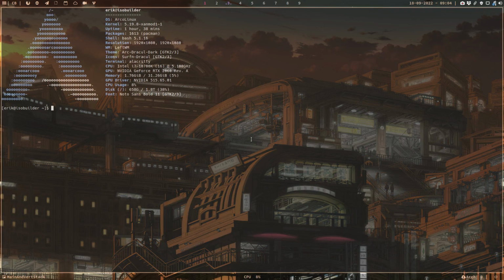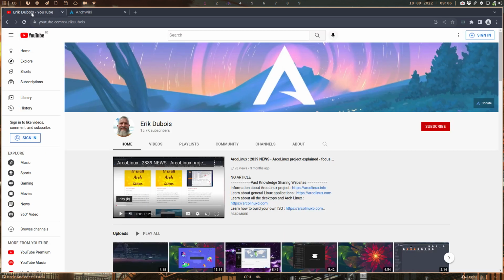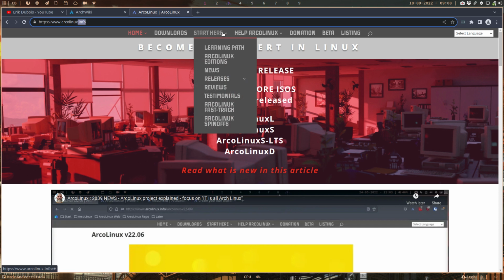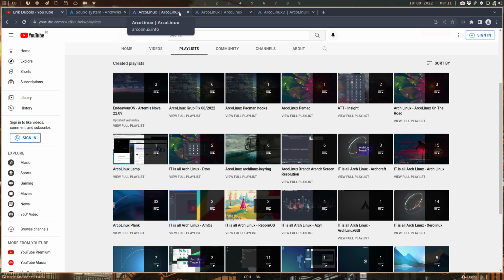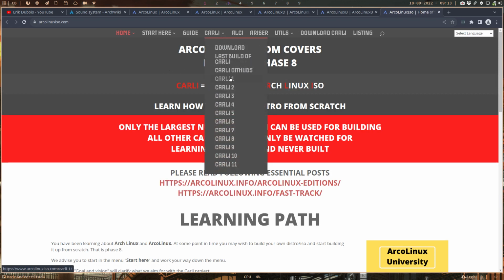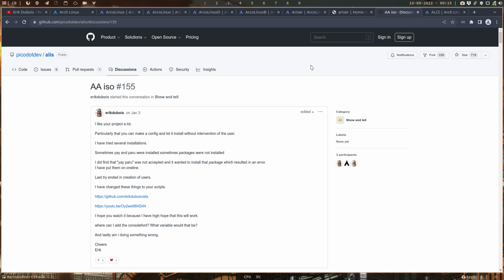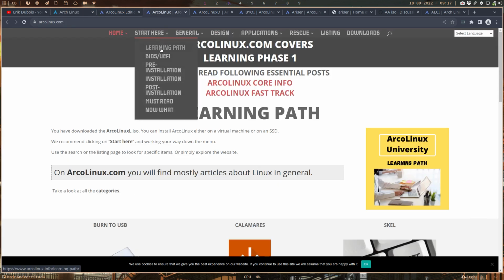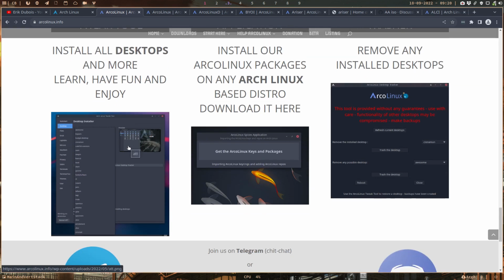ArcoLinux : 3000 News video - why choose ArcoLinux